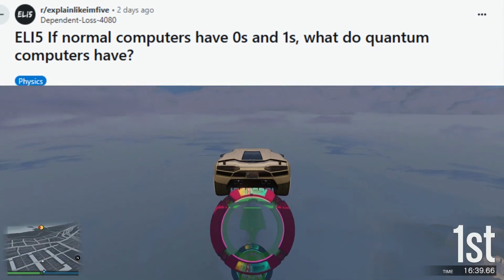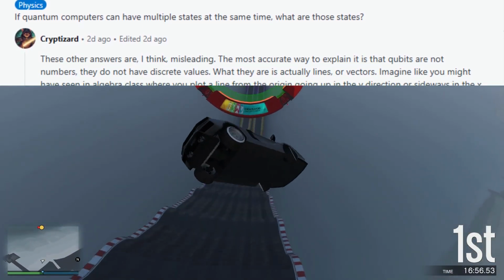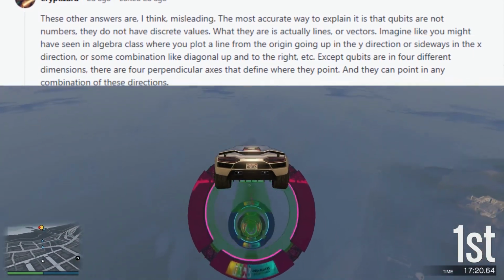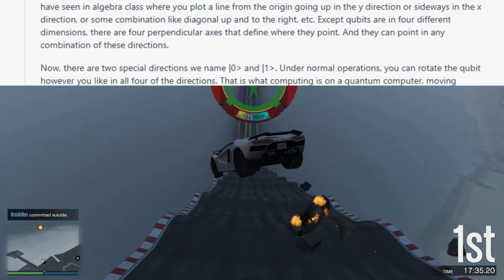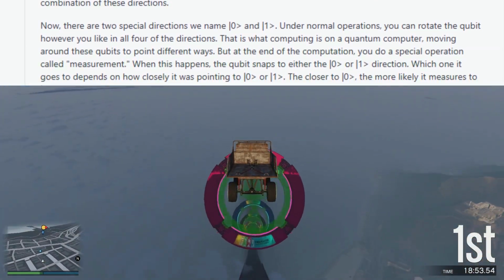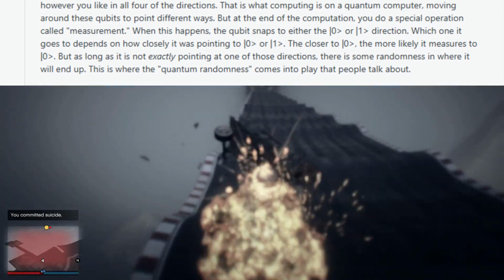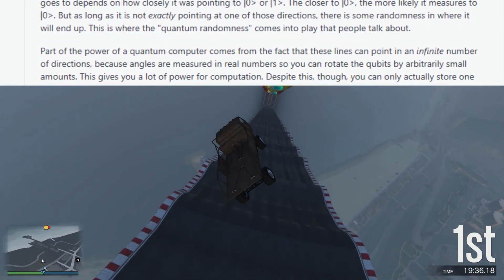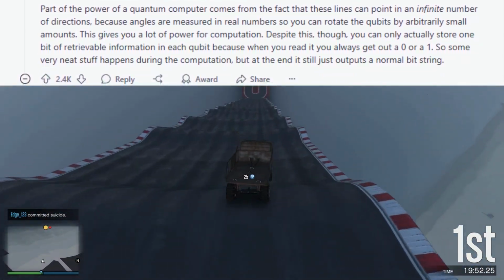Do Quantum Computers Use 1s And 0s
Have you heard that normal computers use 1s and 0s to function? Do quantum computers use the same thing or do they use something else? Watch this video to find out!